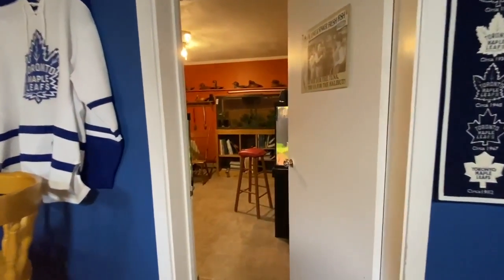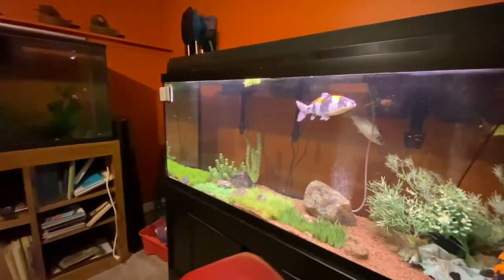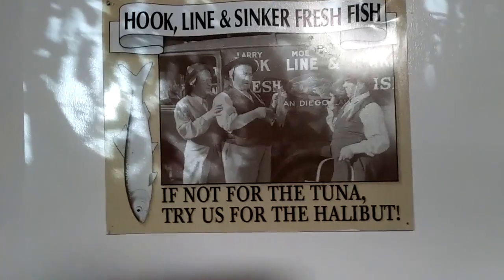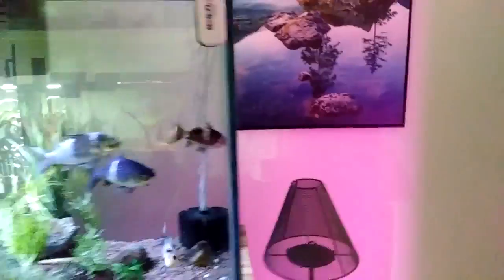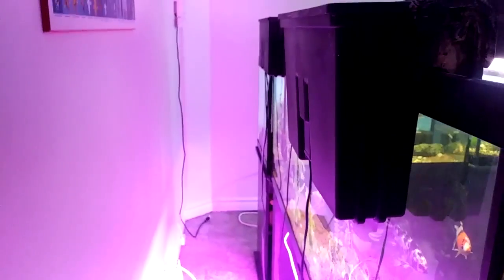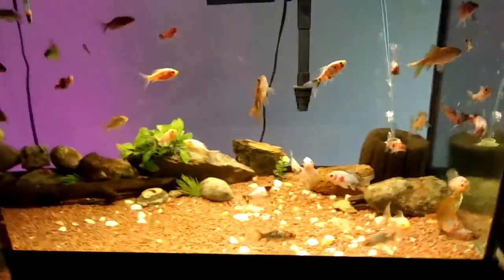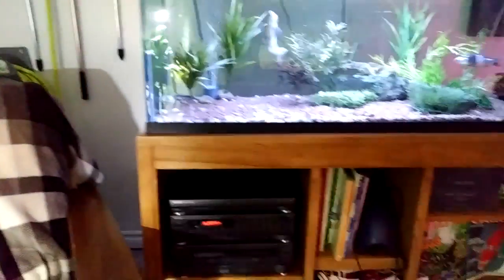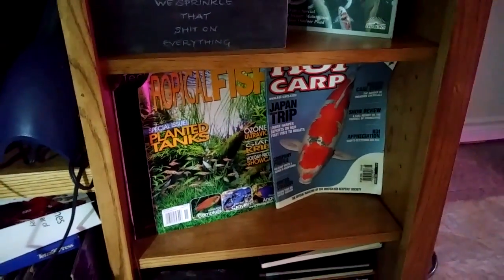Fish Room Reveal including tanks, fish, and tropical plants. (Shubunkins koi and more)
In this channel episode I reveal the new and improved fish room.. It's all about making life easier by working smarter not harder.
This room has built in hoses and draining capacity for water top ups and changes. There is grow lights set up in various spots for growing vegetables, fruit and tropicals.
The fish tanks hold my koi fry and all my shubunkin goldfish. My goal with my shubunkin is to improve my brood stock by growing and developing the coloration through selective breeding. A good example of this is @Hat_Trick_Farm . She has amazing shubunkins.
Tanks in the room consist of a 125 gallon. A 100 gallon and two 75 gallon tanks. I do not heat my tanks in this room. I hope to add more species and possibly more tanks.
I have hang on back filters sponges and air stones in all my tanks. @VinnysAquatics inspired me to use more sponges filters and continue doing videos.
The tropical plants were inspired by my friends @Sandor68 and @thebusybrownangel5829
The entire reno to the room including artwork, grow lighting and paint was less than $300. The paint work was inspired by @creativecrambo as he is a master craftsman and Leon at @progressivepondkeeping teaches you that you don't have to break the bank to be in the hobby.
I get so much inspiration from @marypaigeflynn4512 . She is someone we can all strive to be more like.
I would also like to thank @DeesYard and @GuilfordGardenCT for their constant guidance.
The painting on the shelf were painted by my mother.
More art on my walls were inspired by @KristelTV8 .
So sit back and relax. Enjoy the beautiful fish as they swim through crystal clear fish tanks.